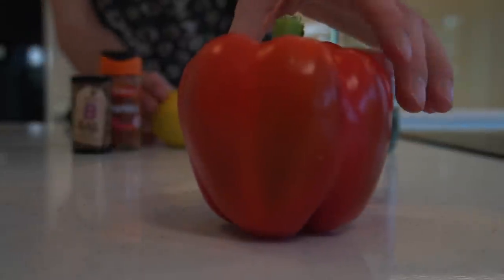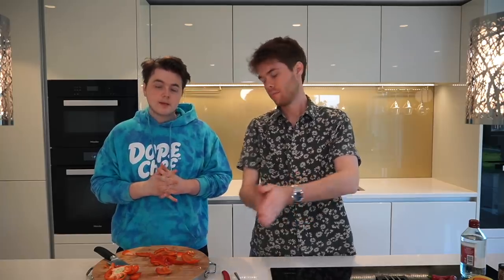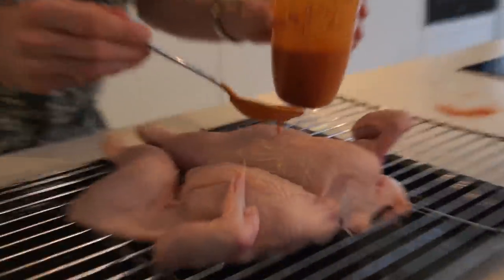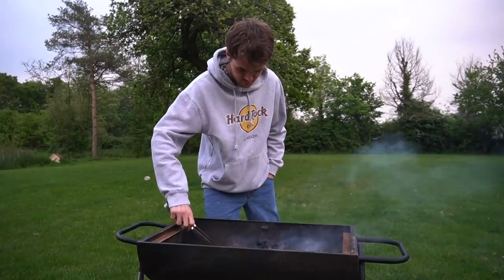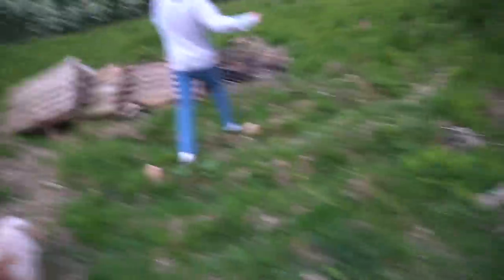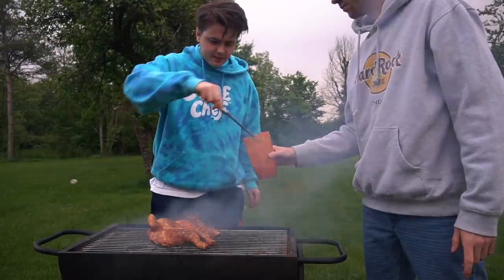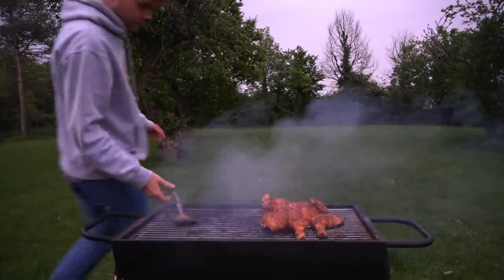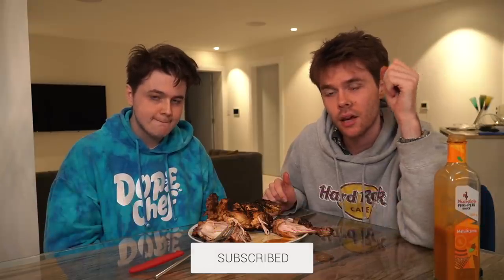Making Nandos Chicken At Home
my phone number is available to any channel member 👀

SEND US SOMETHING:
Webb Brothers
Unit 2 Watford Metro Centre
Dwight Road
WATFORD
WD18 9SS